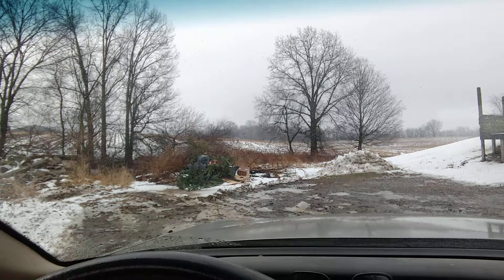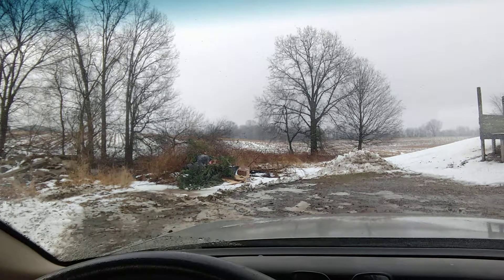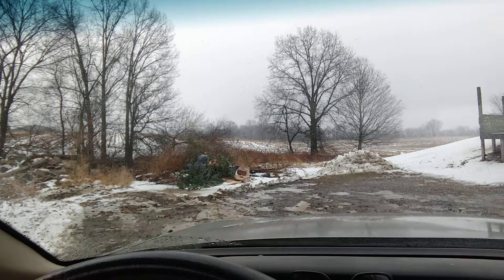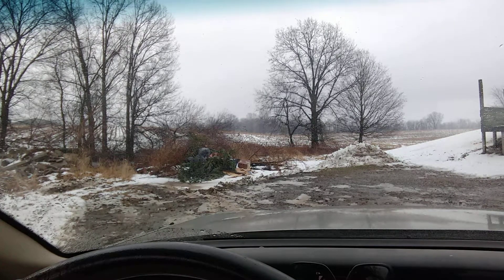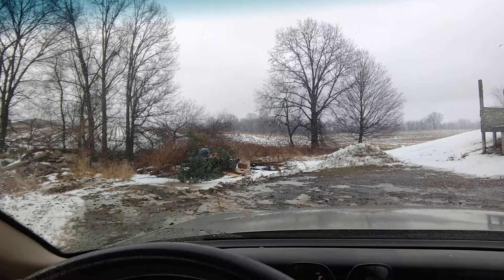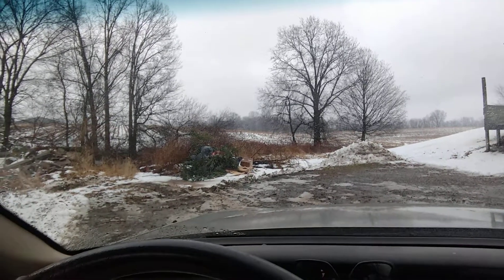Shooting black powder shotgun shells with rag wads